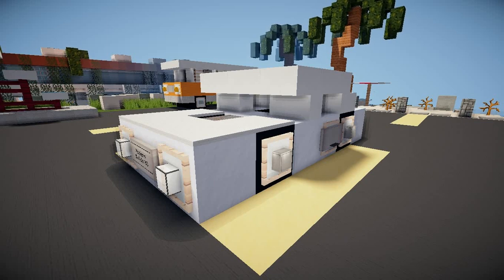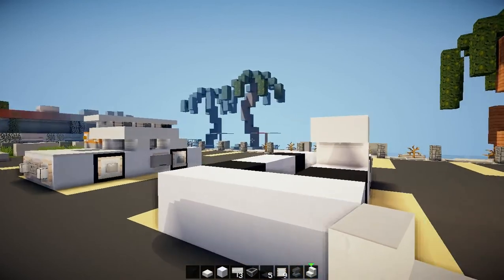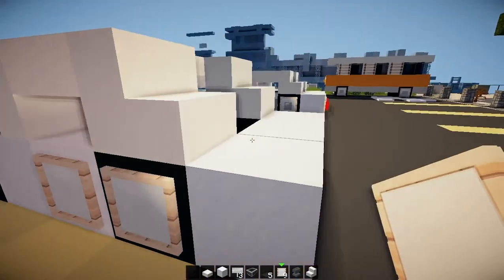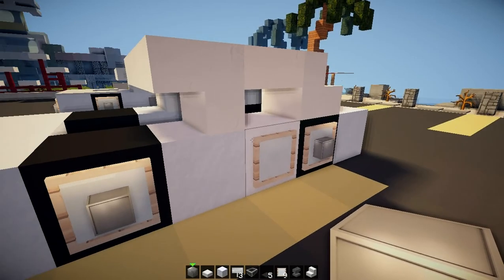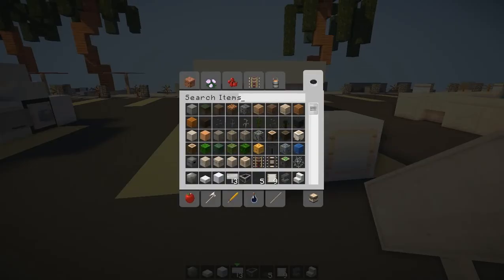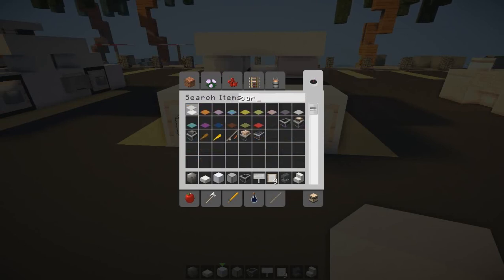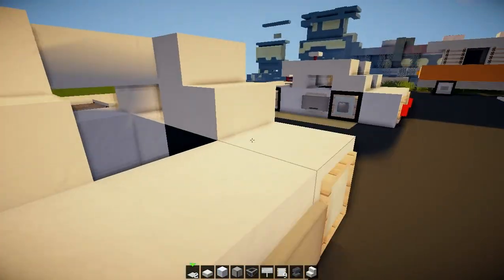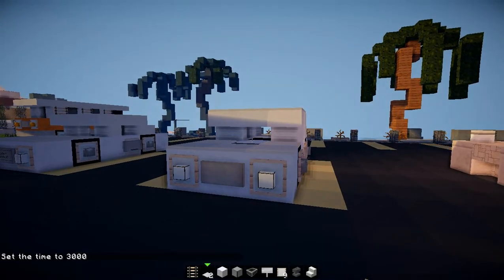Minecraft: Mustang Tutorial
Hi guys today we will be building an american muscle car a mustang if u enjoyed the video and my design be sure to smack!! that like button and subscribe fore more videos :]